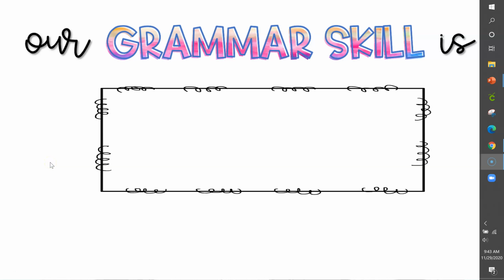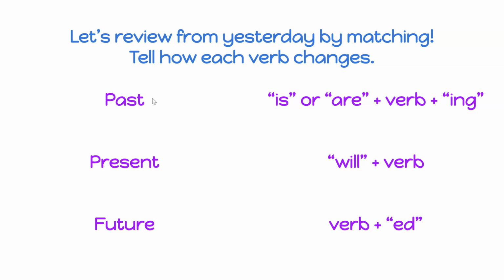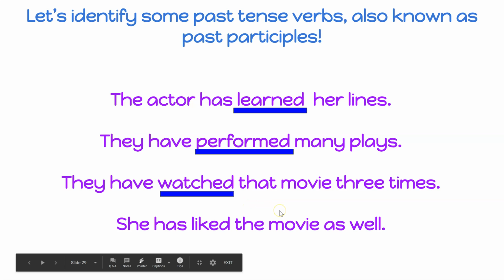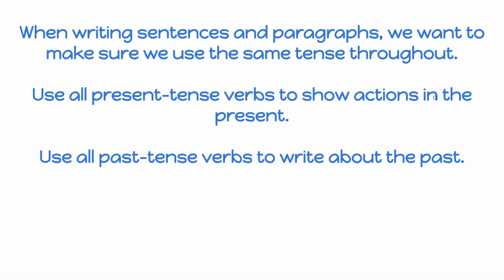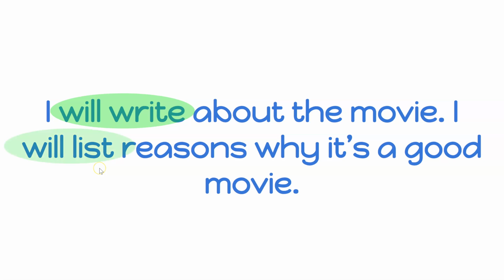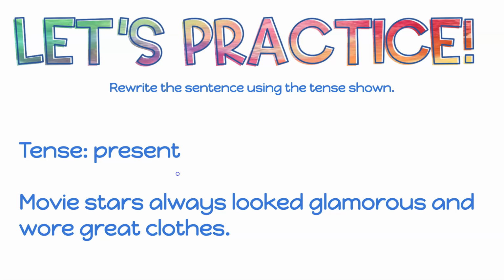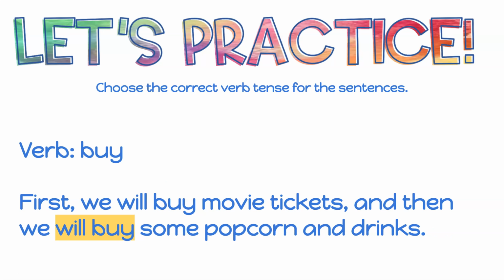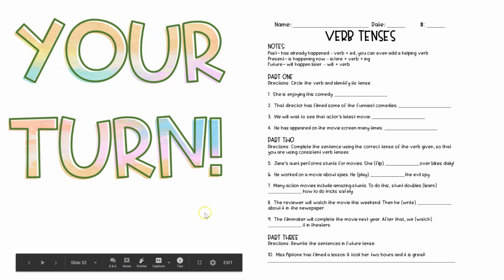L7 Grammar Verb Tenses Day 2